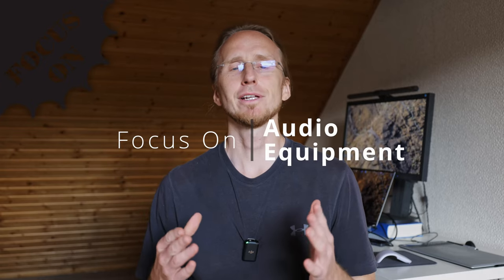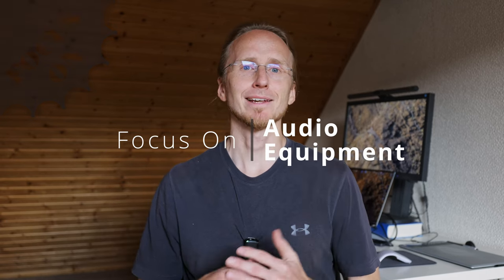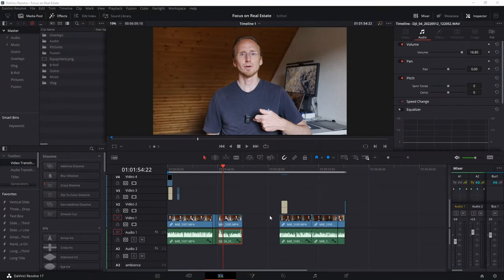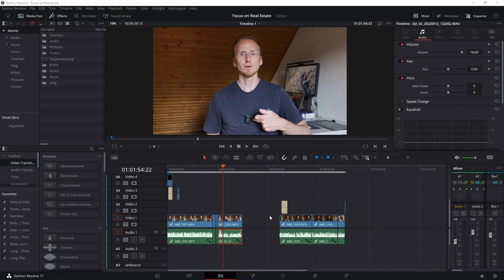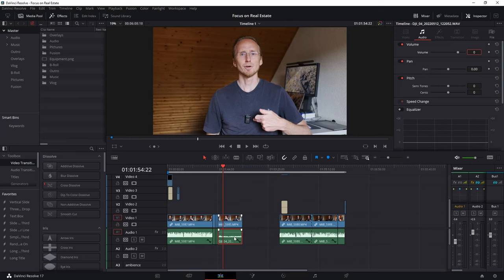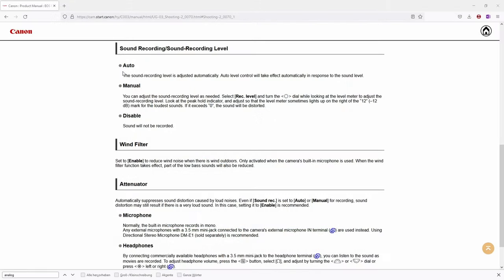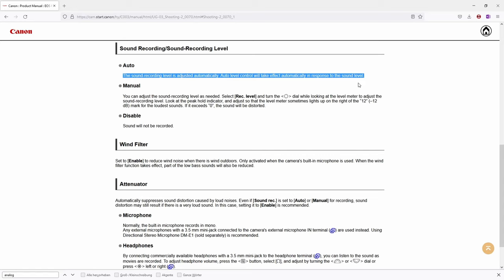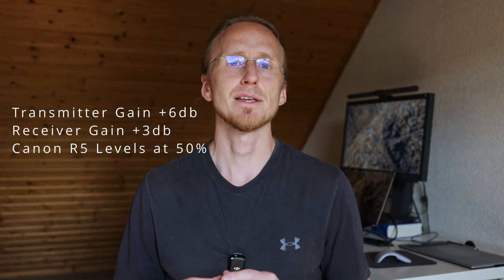DJI Mic Settings for Good Audio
In this video I test the audio quality of the new DJI Mic and share how different settings for the gain in the transmitter and receiver can affect the signal to noise ration of the audio that is recorded in the camera. I also go through a very important camera setting you have to make to get good audio.

At first, I was quite dissapointed by the audio I captured while having all settings set to default. I also had auto levels applied in the camera. But I'm glad to say that with the right settings it's possible to record audio with much less noise using the DJI Mic.

In the video I share the settings I use.